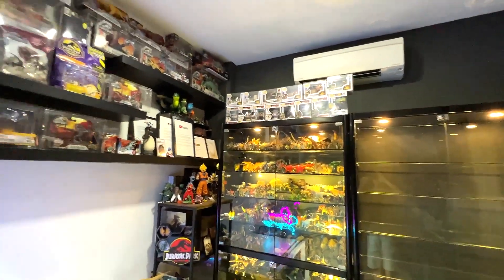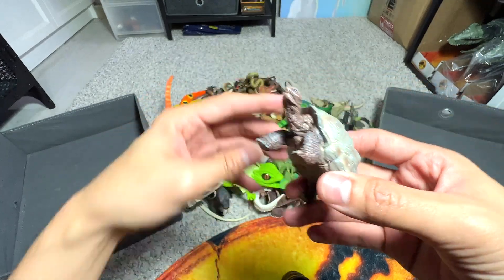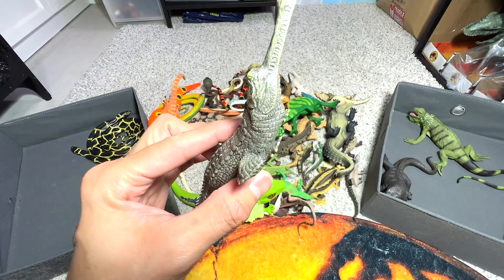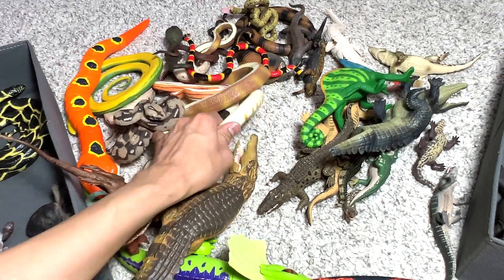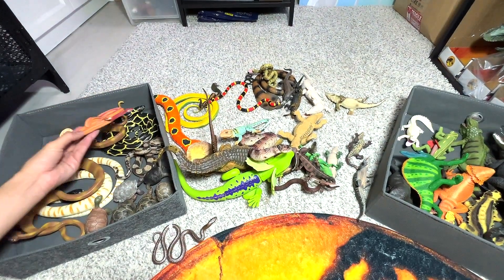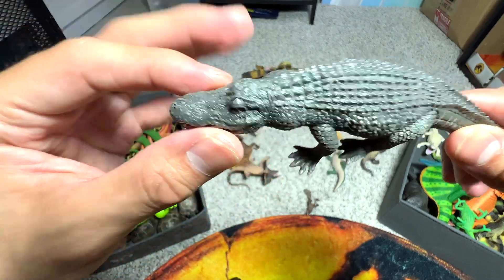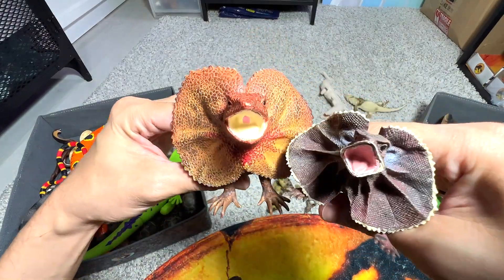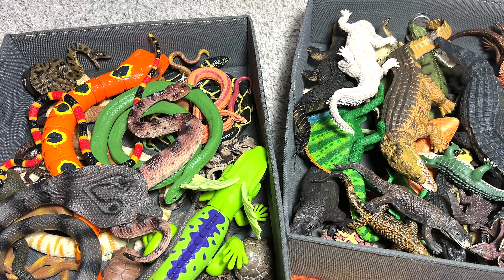Reptiles Collection - Crocodiles, Turtles, Snakes, Alligators, Iguanas, Frilled-Neck Lizard, Cobra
Reptiles Collection - Crocodiles, Turtles, Snakes, Alligators, Iguanas, Frilled-Neck Lizard, Cobra, Python, Bearded Dragon, Veiled Chameleons, and more.